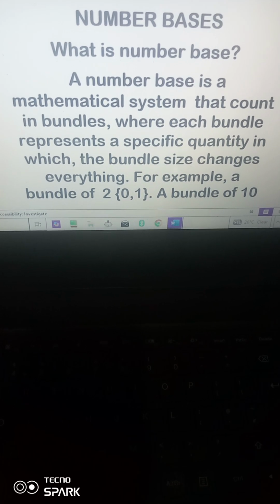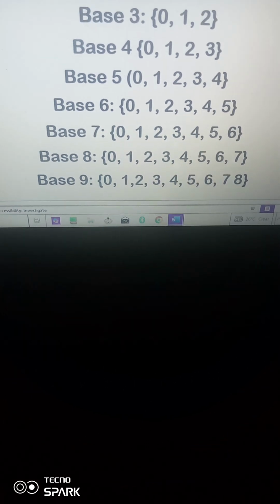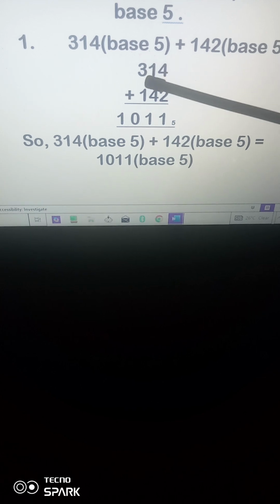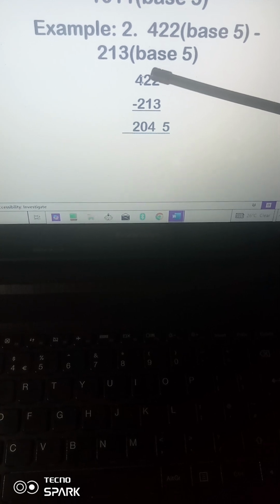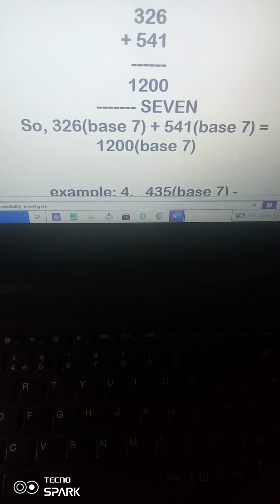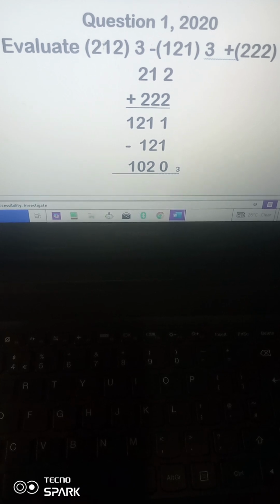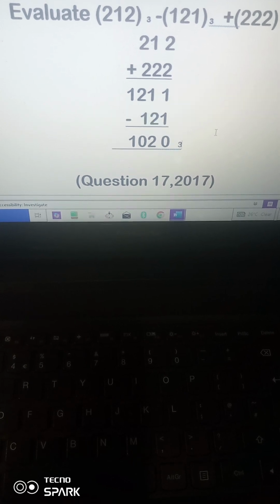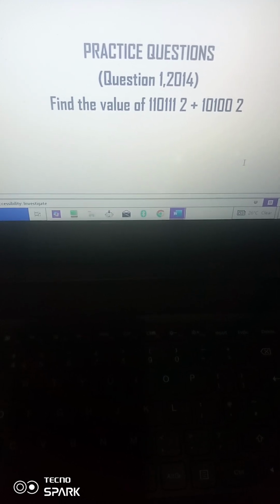UME MATHEMATICS- NUMBER BASES (PART ONE)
FOR STUDENTS PREPARING FOR WAEC, UTME ETC.